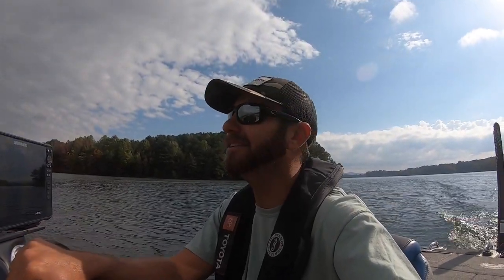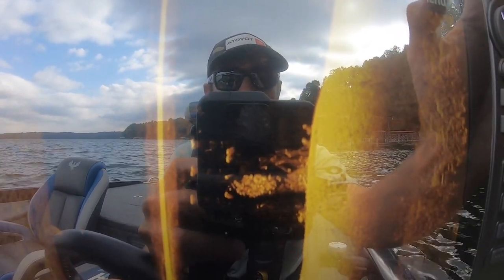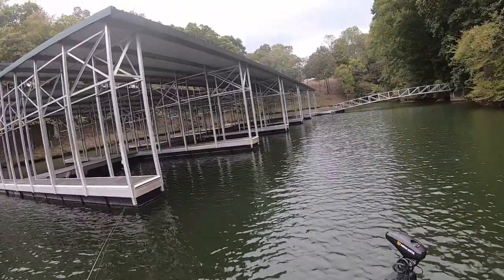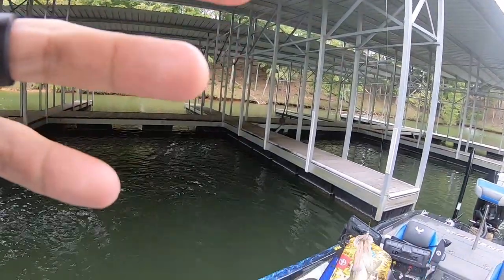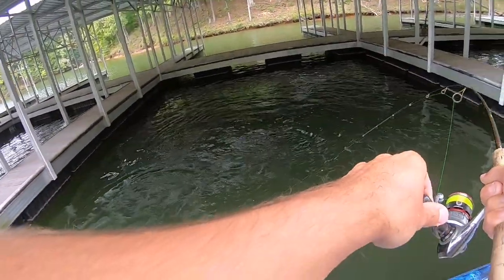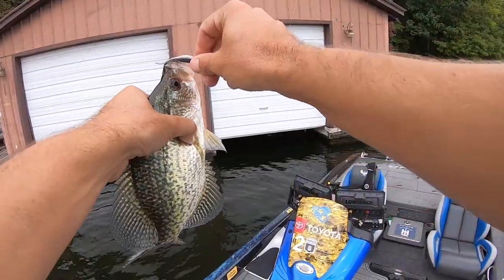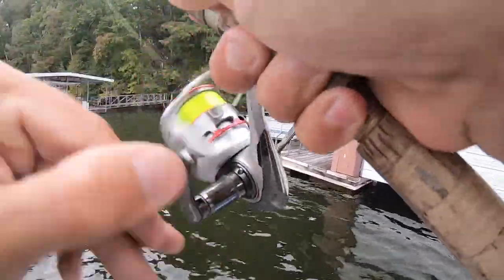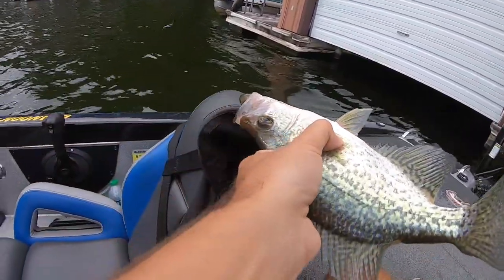Catching SLABS Around Boat DOCKS! FALL Crappie Fishing!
Its mid October in middle Tennessee and the crappie fishing is getting better every day. Come along with me while we go crappie fishing during an approaching weather front. In this video I will also show you how to find these crappie under docks using Lowrance SideScan.